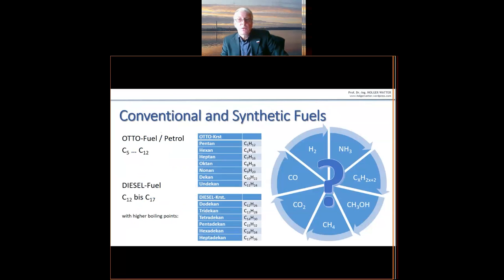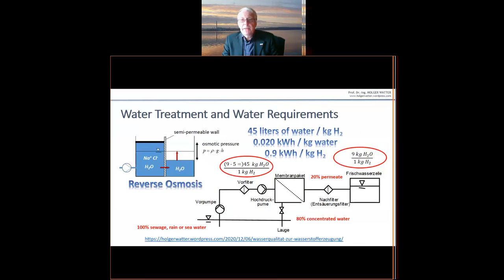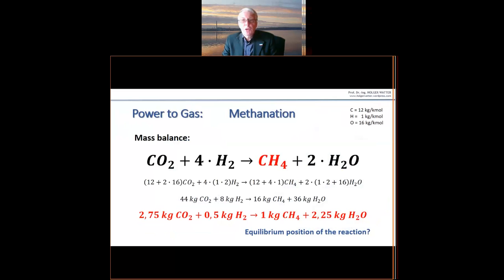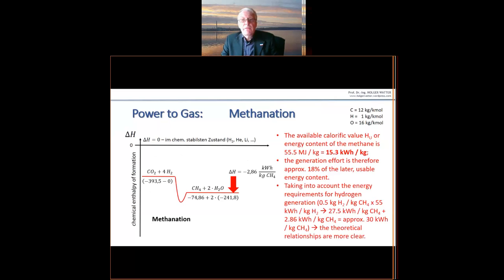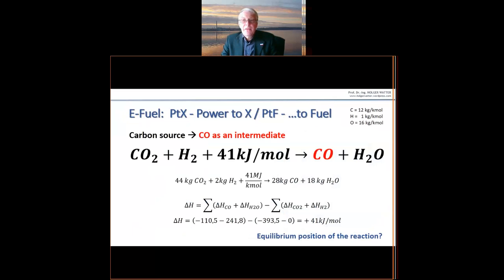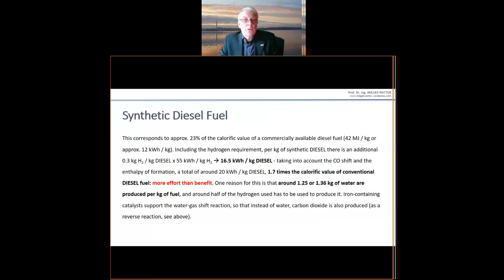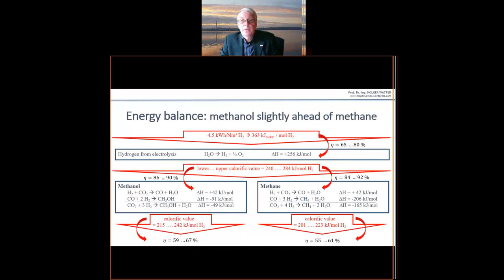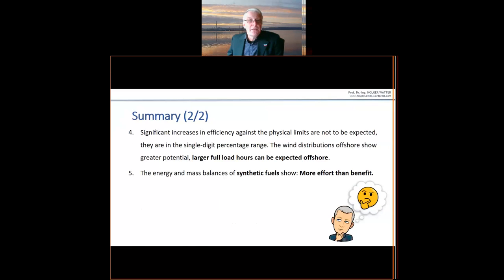Basic knowledge of synthetic fuels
Contribution to discussion and introduction to mass and energy balances.